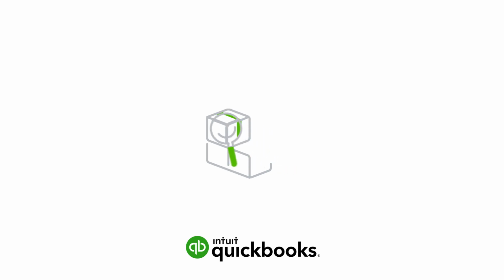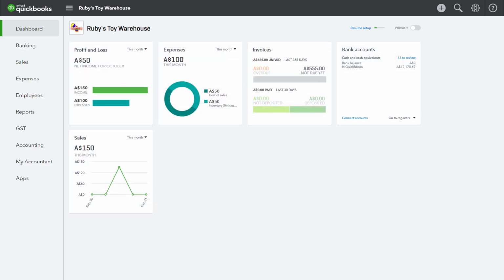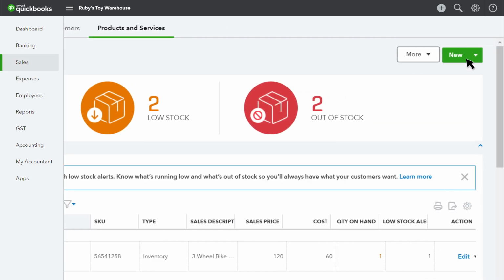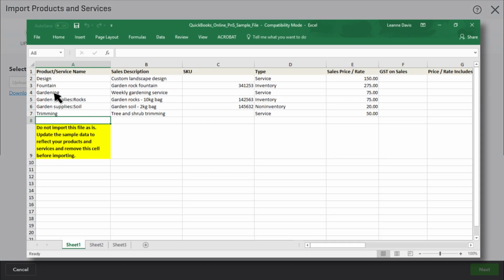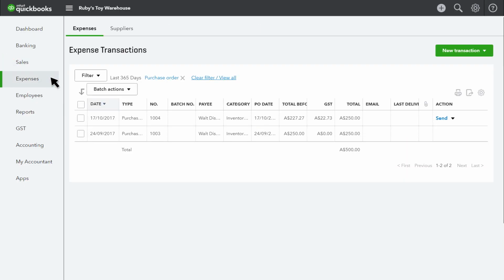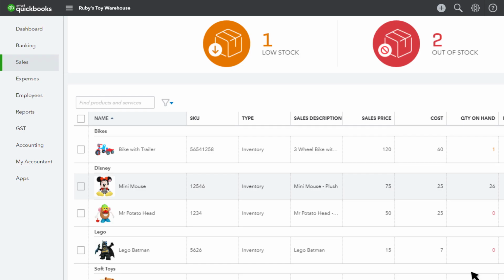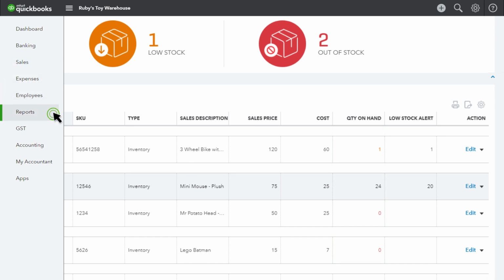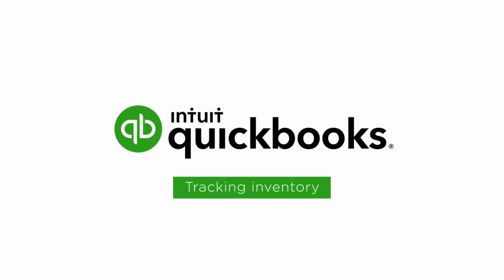How to track inventory in QuickBooks | AUS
We'll walk you through the steps to set up and track inventory in QuickBooks Online Plus. Learn how to add products, raise purchase orders, sell inventory, generate inventory reports, and more.